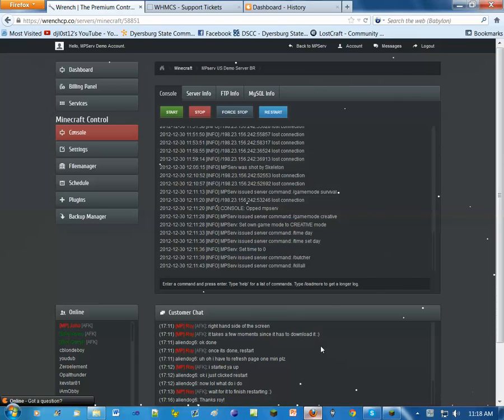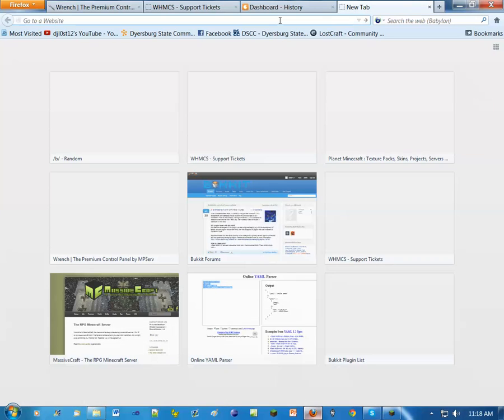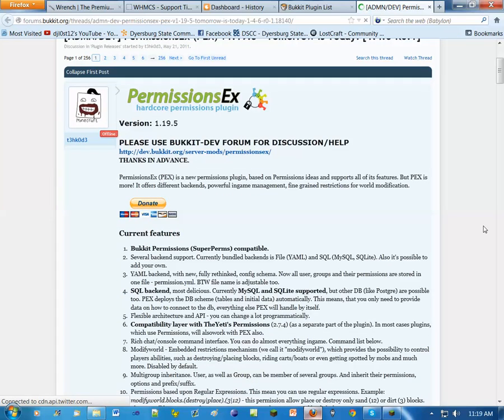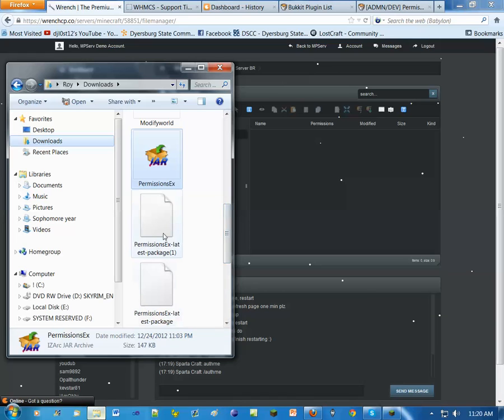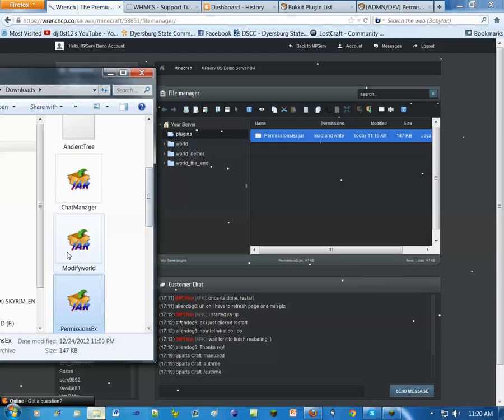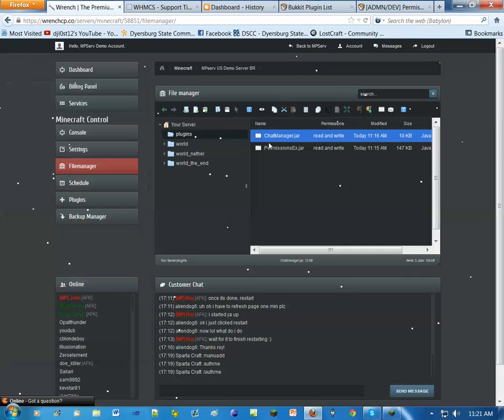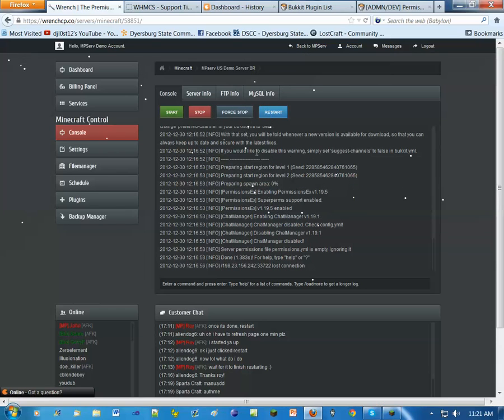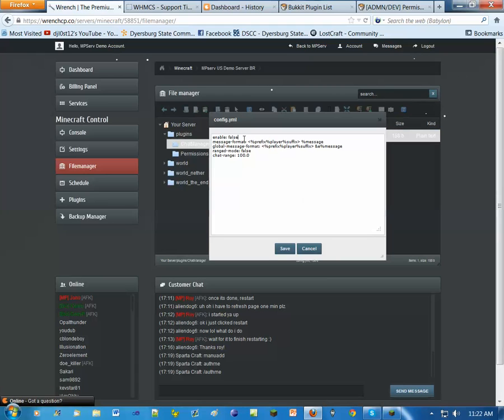Pex Tutorial 1. Install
In this video, I show you how to install permissionsEX